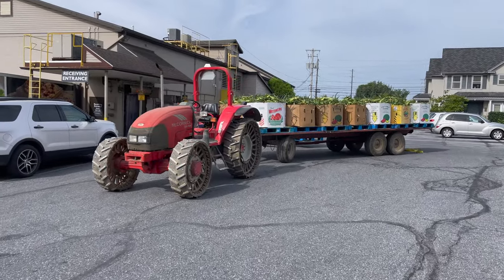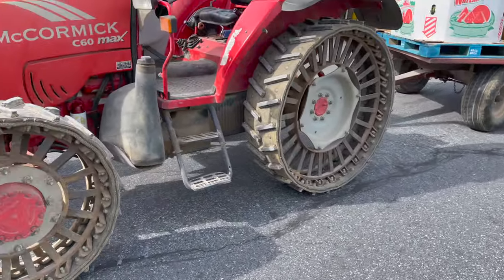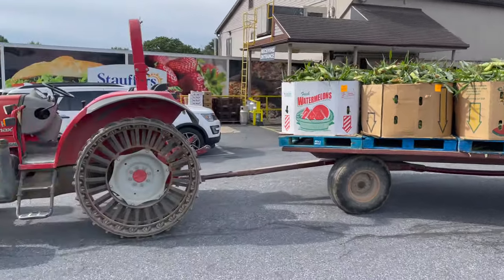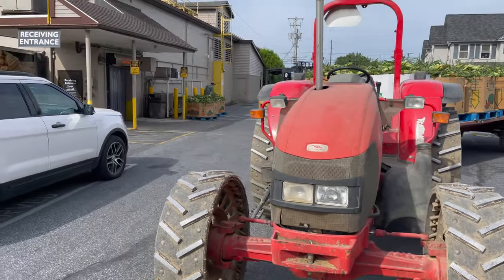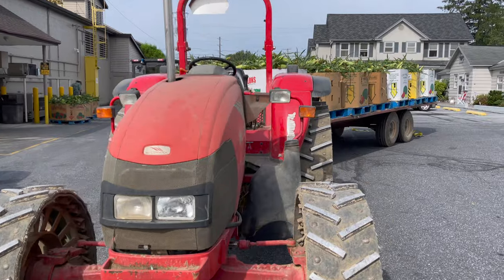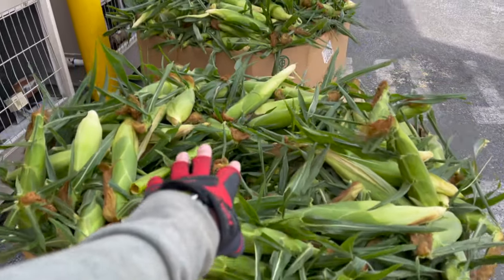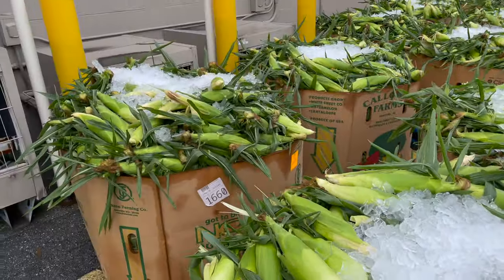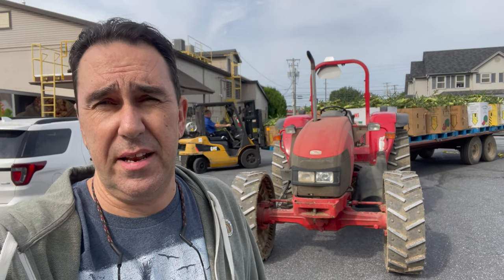Mennonite Corn Delivery on tractor with metal wheels